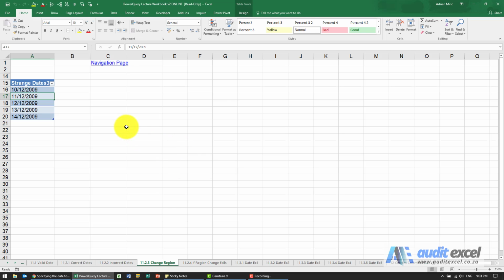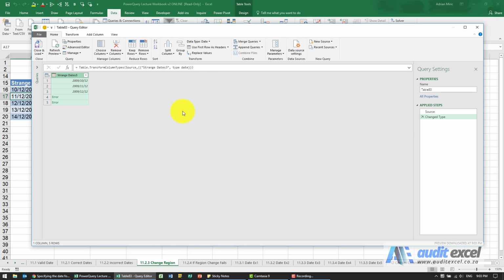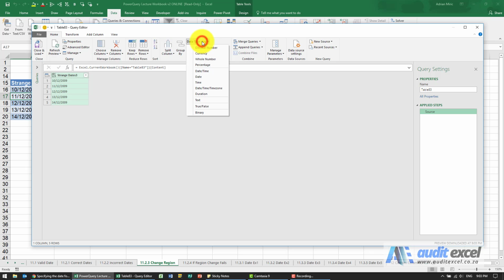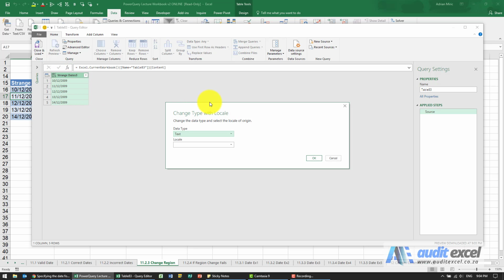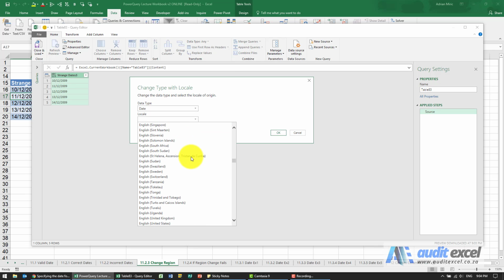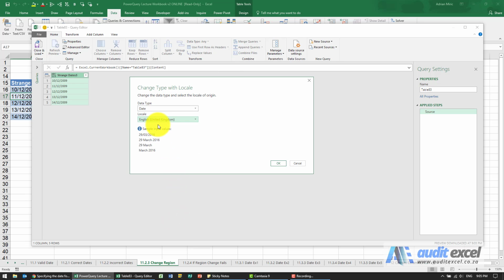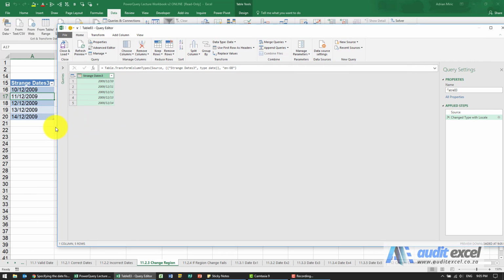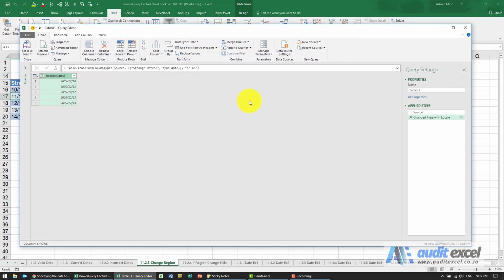Fix Power Query dates- DMY, MDY and all other regional methods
00:00 Dates in Power Query (DMY, YMD, MDY, YDM)
00:10 Load the dates into PowerQuery
00:20 When data type changed to Dates, error messages appear
00:35 Remove the auto Change Type by PowerQuery- start from text type
00:55 Change date region in PowerQuery (where to find the button)
01:20 Specify the data type
01:30 Specify the Locale (regional date settings to use)
01:35 Most common data regions that work on date imports - English US & English UK
01:45 English South African YYYY-MM-DD
02:02 English USA MM-DD-YYYY
02:12 English UK DD-MM-YYYY

How to fix the dates on data imported from common software into PowerQuery where you want to use different regional settings with regards to dates. So if you received the date as YYYY-MM-DD, MM-DD-YYYY or DD-MM-YYYY you can find a regional setting that will match this and PowerQuery will treat it as the correct date.